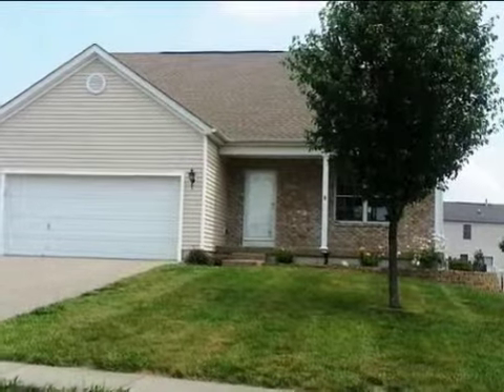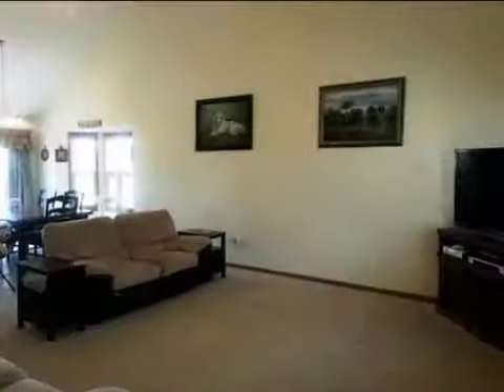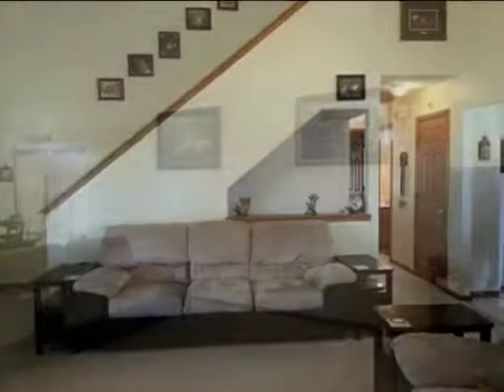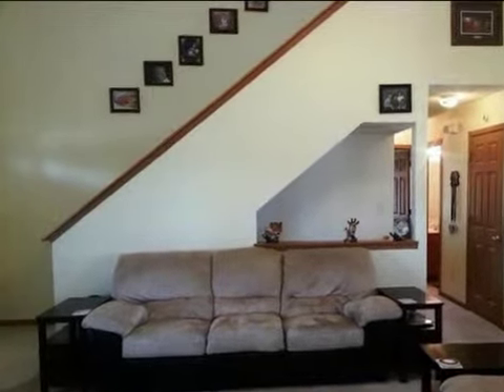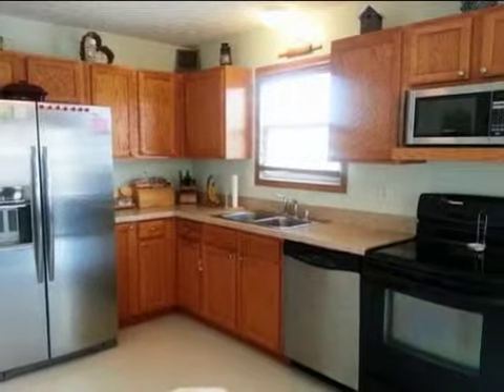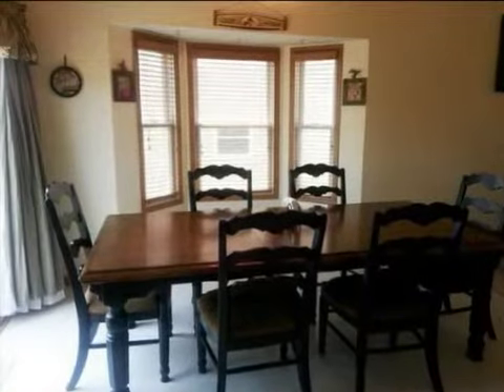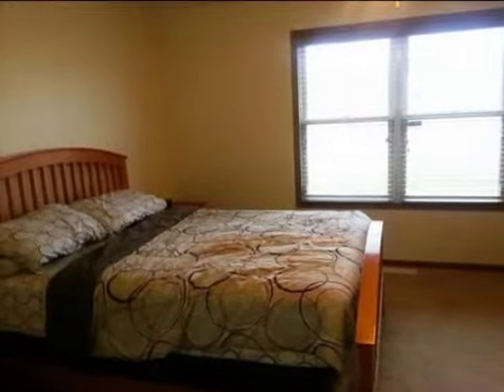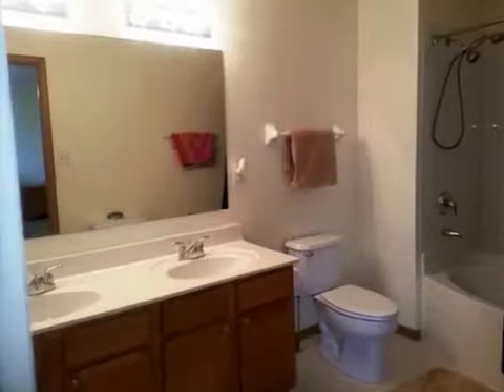Real estate for sale in Louisville Kentucky - MLS# 1362459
10213 Hornbeam Blvd
Louisville Kentucky 40228
MLS# 1362459

1.5 story three bedroom home has a vaulted Great Room Spacious Kitchen with refrigerator (purchased July 2012) microwave and stove to remain and adjoining dining area. 1st floor Master Bedroom with walk-in closet and private bath with whirlpool tub and double sink. The laundry room is conveniently located on the first floor. Upstairs are two bedrooms and loft area. All the bedrooms feature walk in closets!!! The Sellers currently have Allgeiers clean and maintain the HVAC twice a year. The unfinished basement is very spacious. Outside is a fenced rear yard and deck. Conveniently located near I-265.